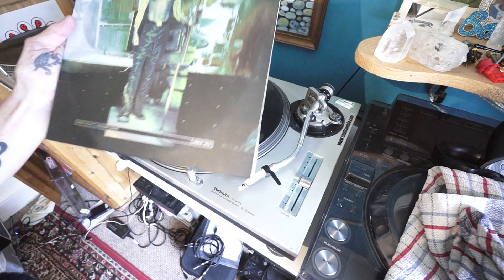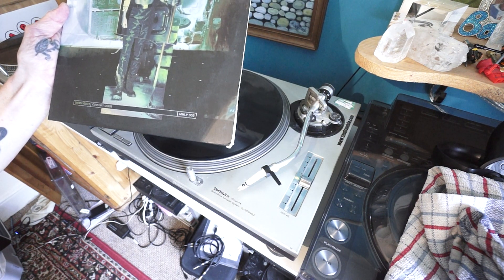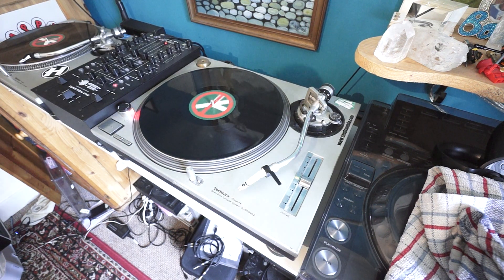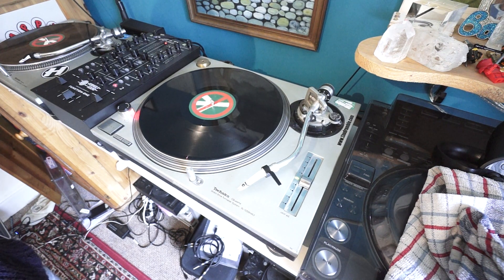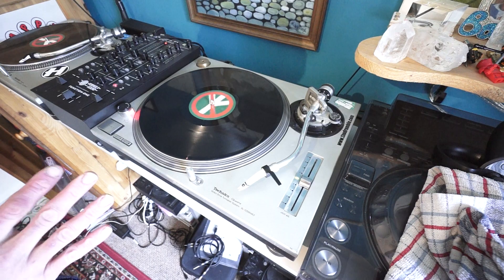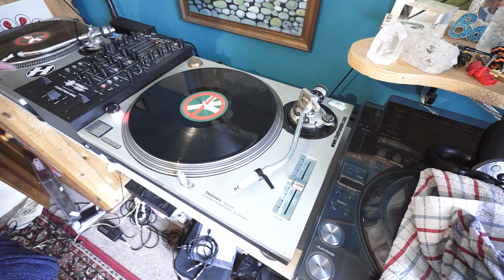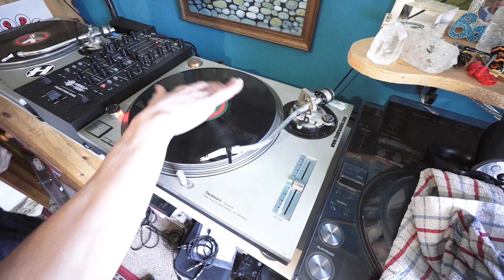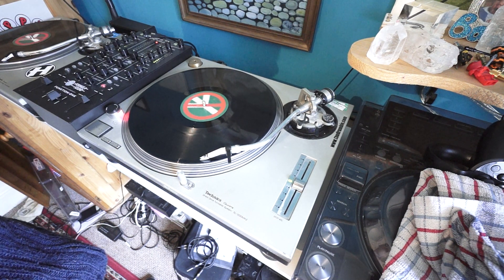THE DJ BEAT MATCHING ANALOGY PART TWO USING A TECHNICS SL1200MK2 VINYL TURNTABLE